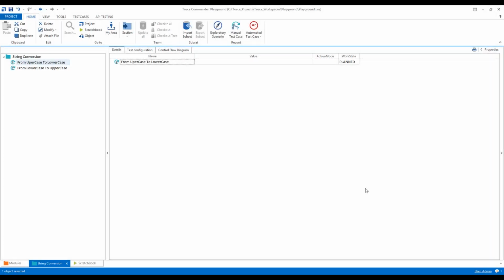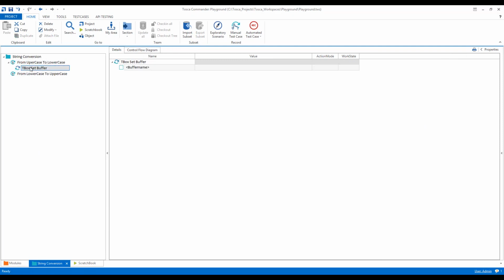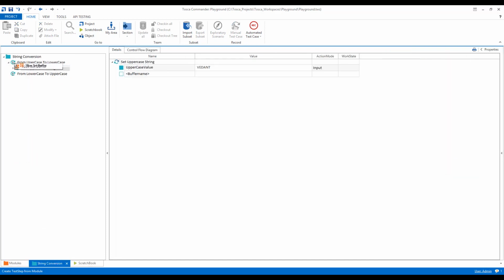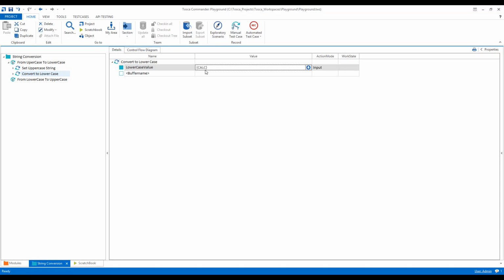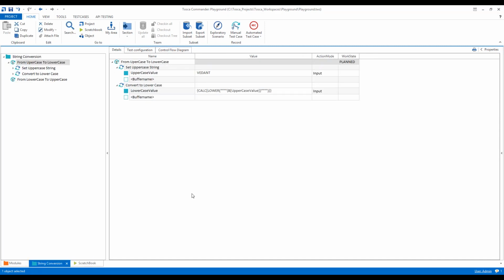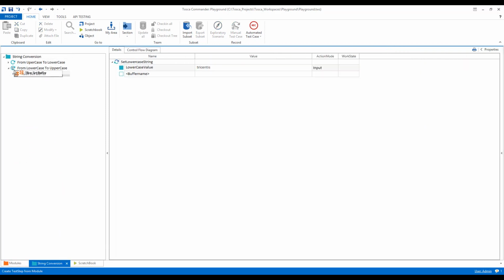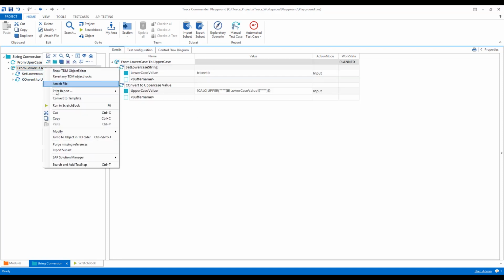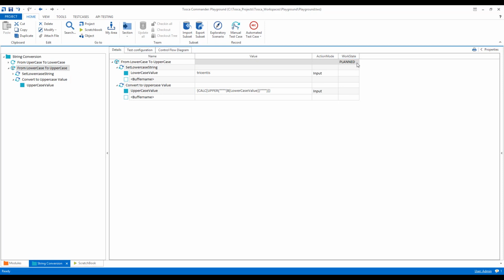How To: Convert Case Types in a String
How to convert letters in a string from uppercase to lowercase and vice verse.